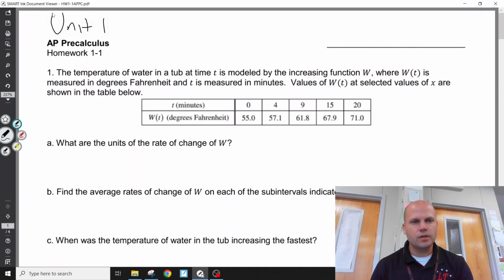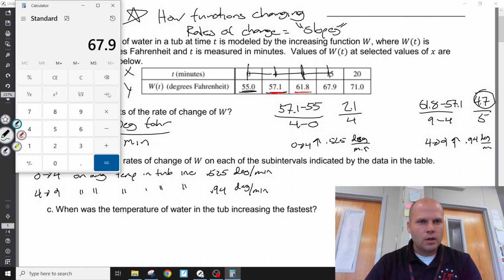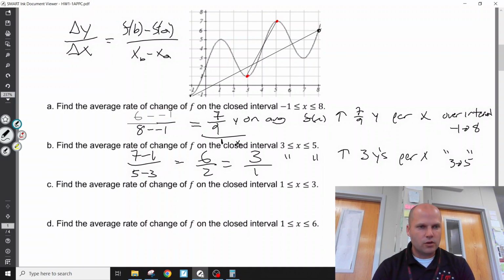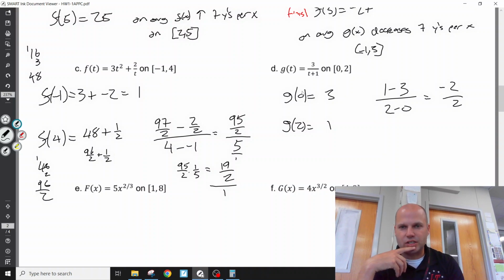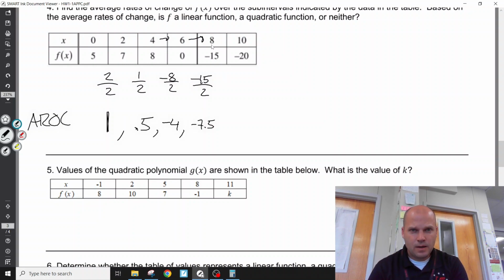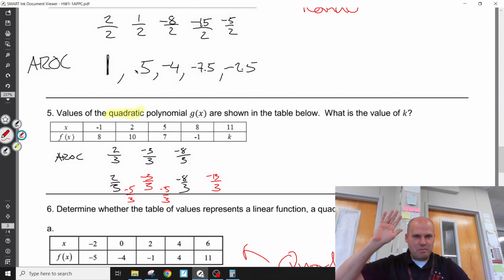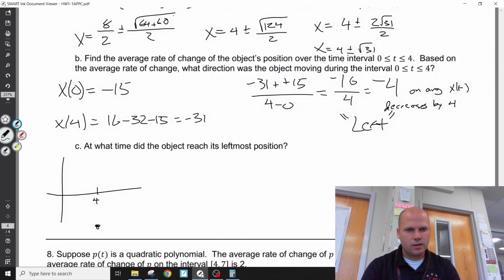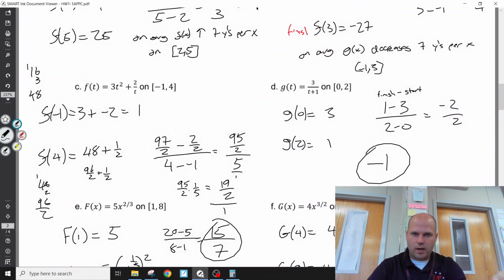AP Precalc HW 1.1